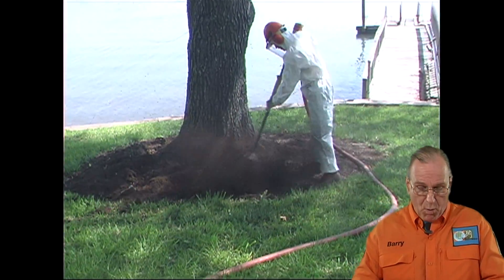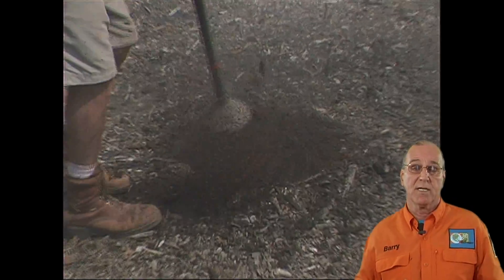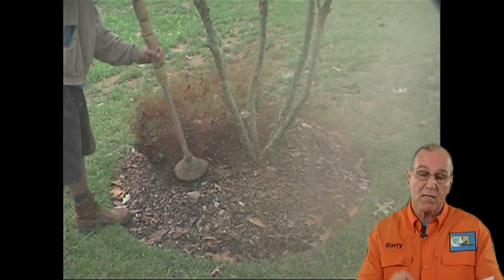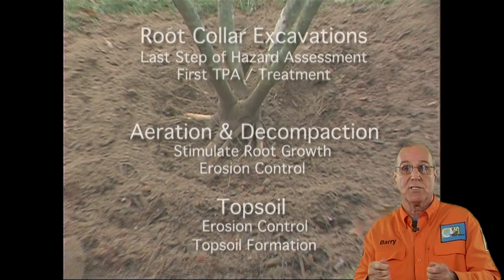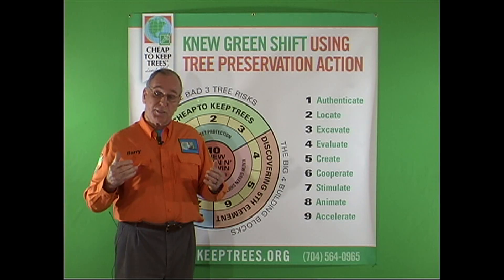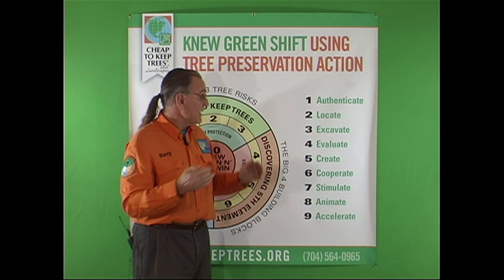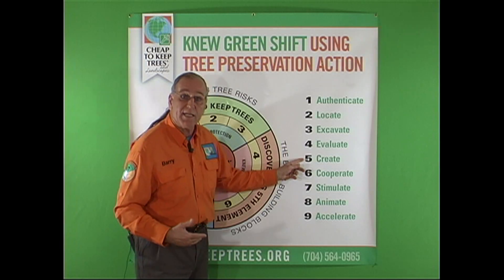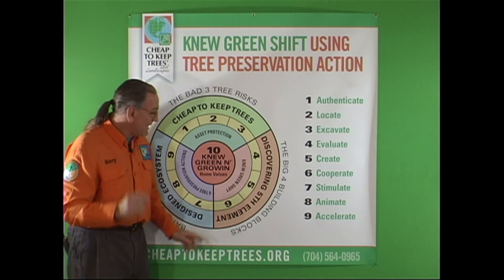Aeration & Decompaction 2.9